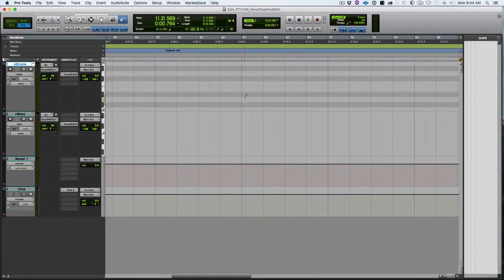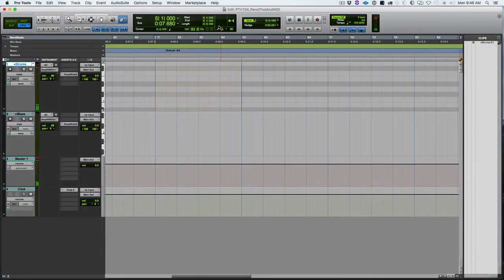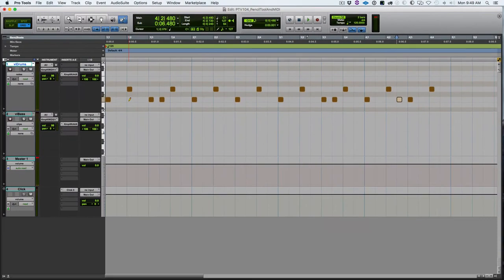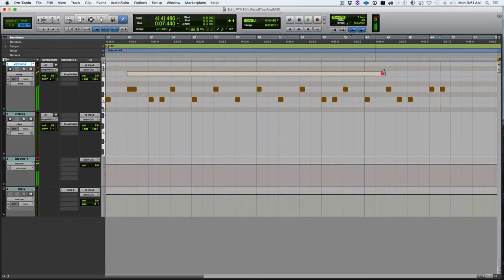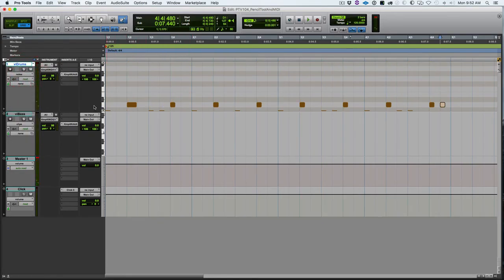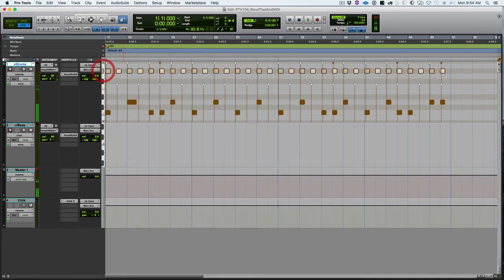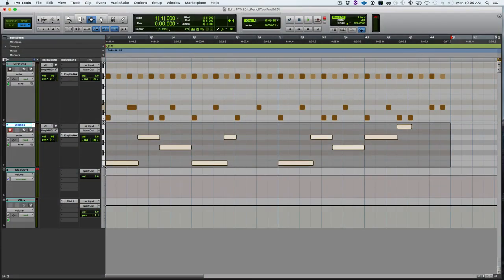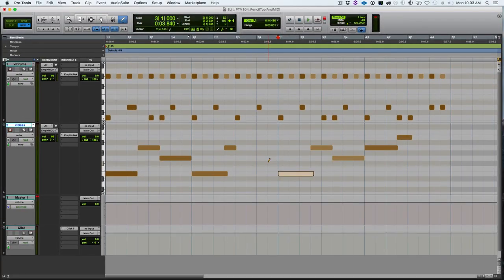PTV104: The Pencil Tool & MIDI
This video covers the Pencil Tool for MIDI
South Plains College :: Sound Technology Department
Chris Neal ::  Program Coordinator & Asst. Professor
Avid Certified Instructor
MUSC 1331 MIDI I